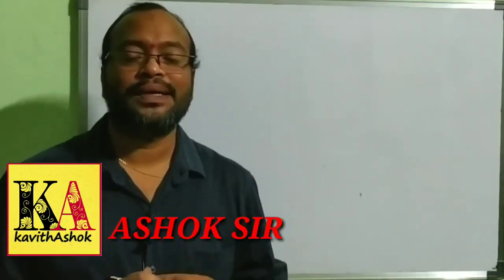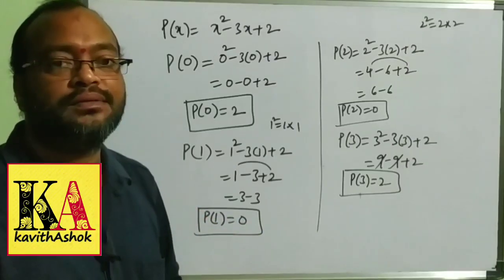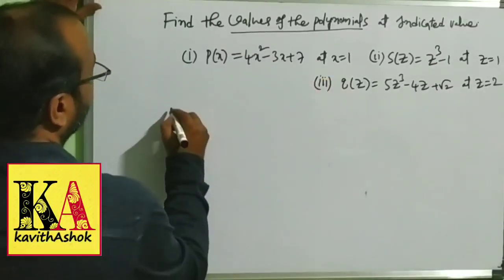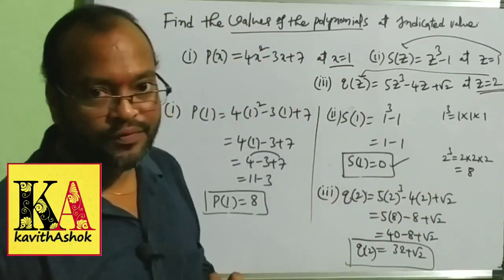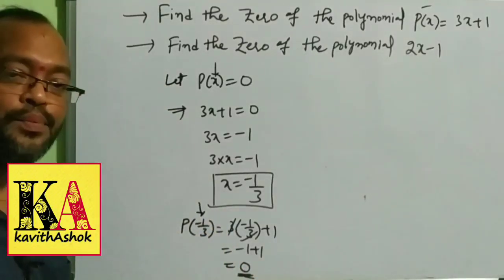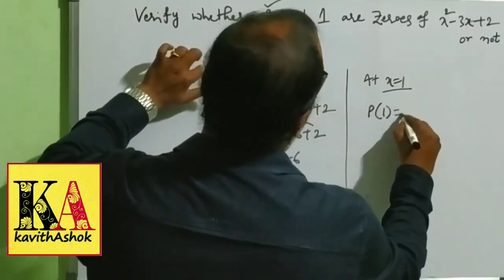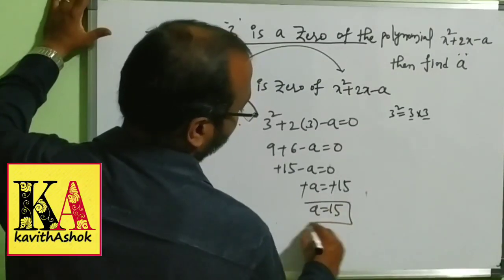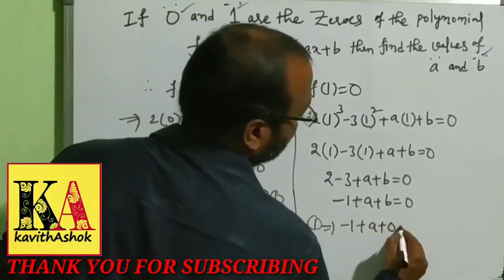POLYNOMIALS AND FACTORISATION//MATHS FOR 9TH STUDENTS//FREE MATHS//MATHS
Kavithashok Educational and motivational channel is specifically designed to develop the students from basic level in mathematics.